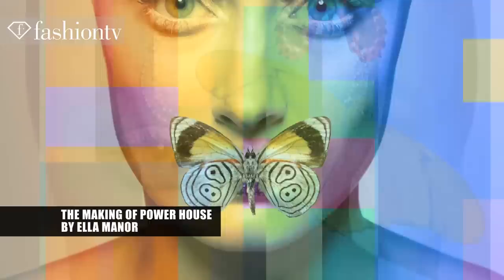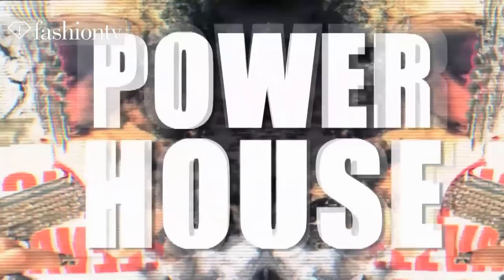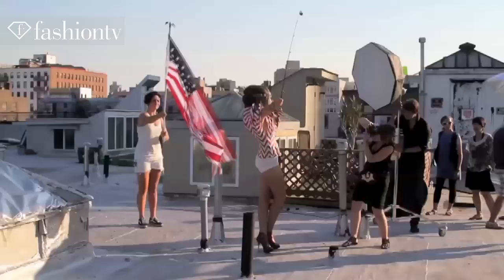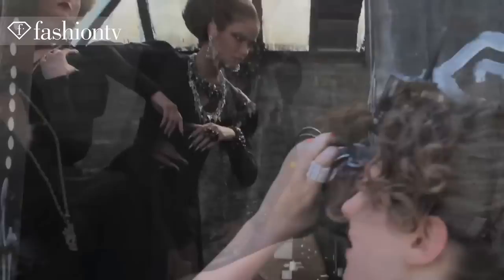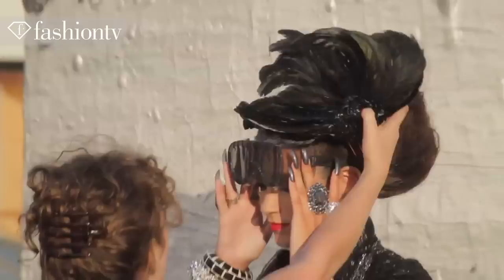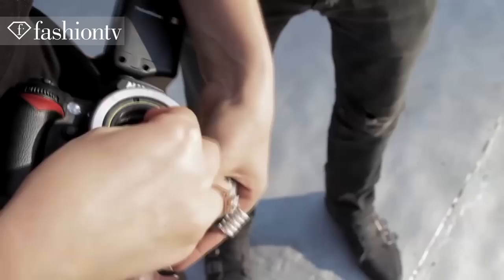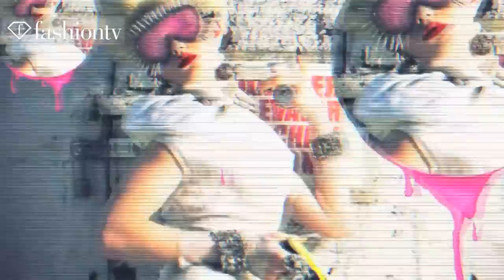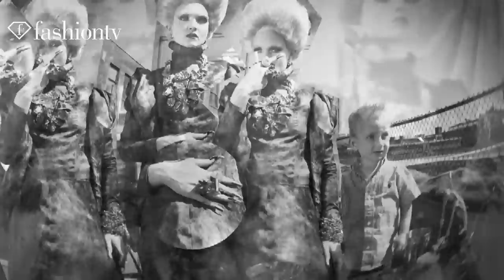The Making Of POWER HOUSE, A Fashion Film by Ella Manor | FashionTV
WORLD - This is a behind the scenes documentary of the fashion film Power House, which is a moody but beautiful film featuring models Bruna and Viola posing in fashion brand A La Disposition with lavish accessories by designers like Trina Turk and Badgley Mischka.

Ella is now located in Tel Aviv, Israel

Songs: "She Was" & "Hey Sexy" by Tatiana Llinas
Models: Bruna at Ford NYC & Viola at The Talent Net
Production Assistants: Bianca Russo, Jacinto Onfore, Mayumi Maeda, Mami Lizuka, Patrick Brassard

FashionTV "Fashion TV" FTV "Power House" "Making Of" "Ella Manor" Fashion Film Models Ella Manor "A La Disposition" Bruna Viola Power House Making Of "Fashion Videos" "Fashion Film" "FTV Models" Fashion TV FashionTV.com FTV.com